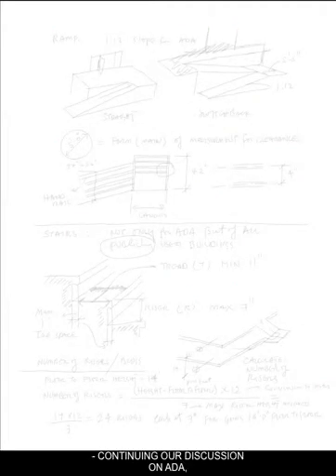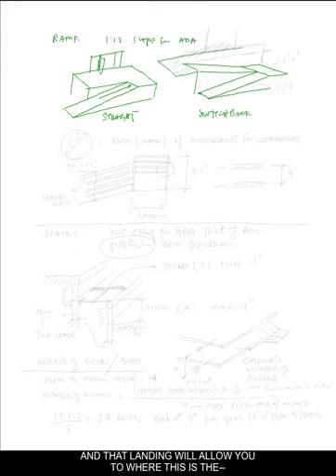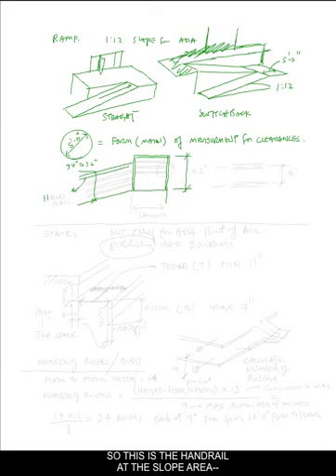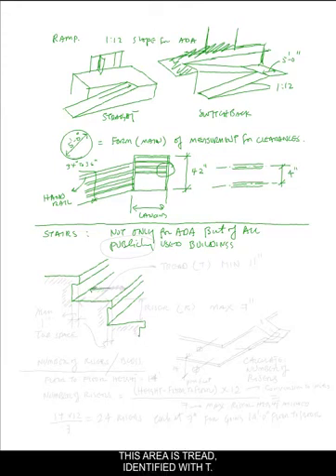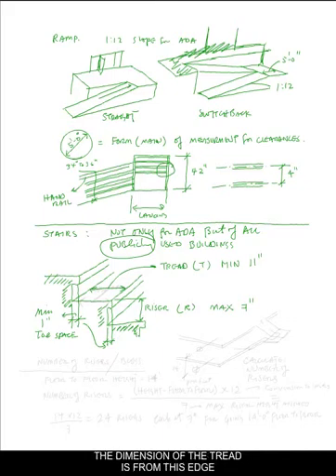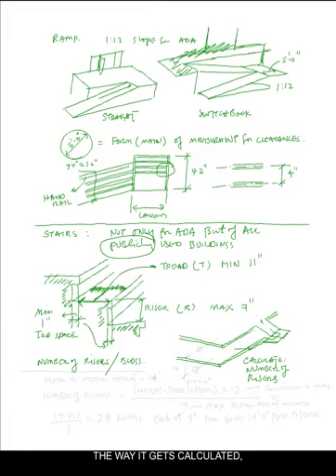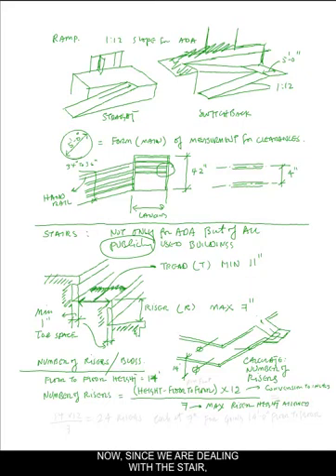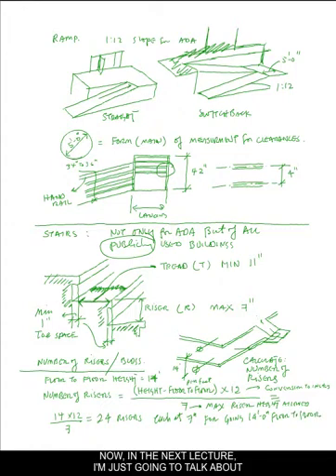ADA Lecture 3 captioned